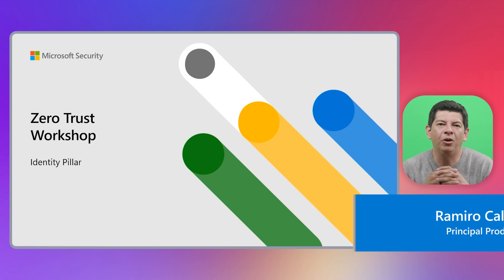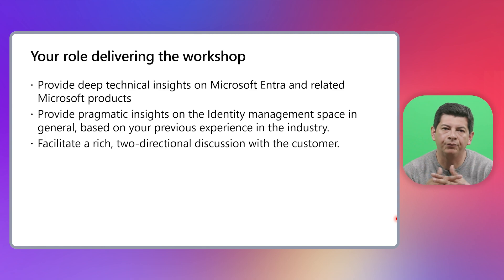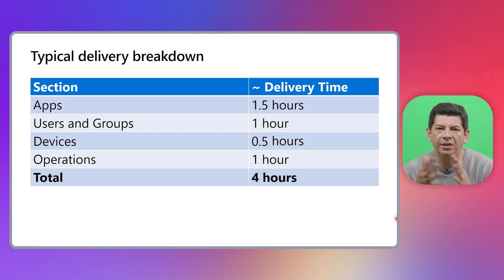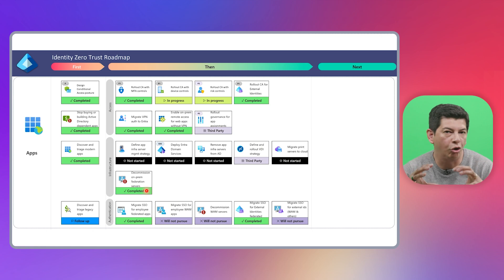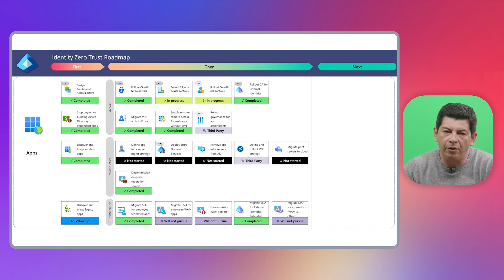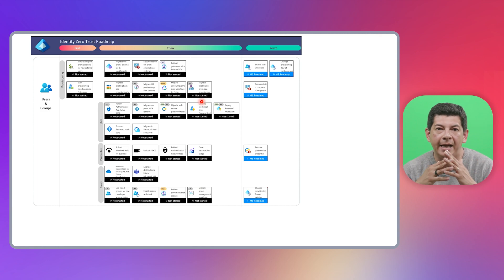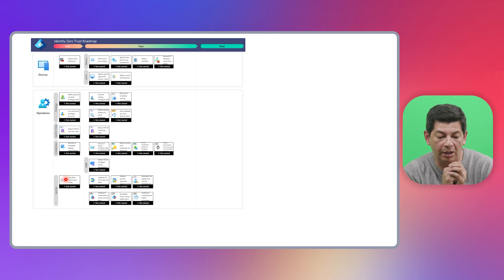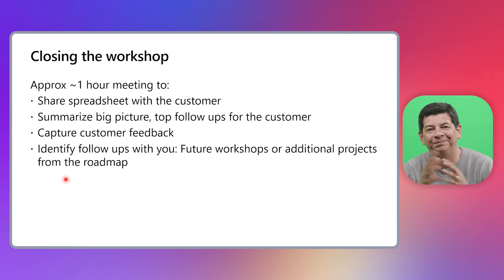Microsoft Zero Trust Workshop - Identity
This video covers how to deliver the Identity portion of the Microsoft Zero Trust Workshop.